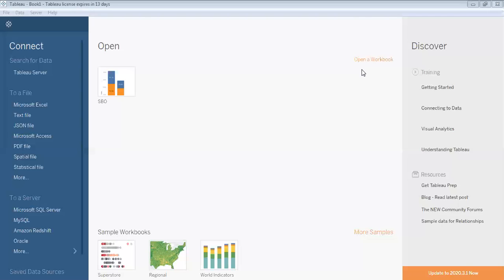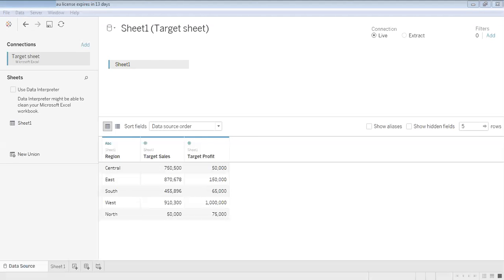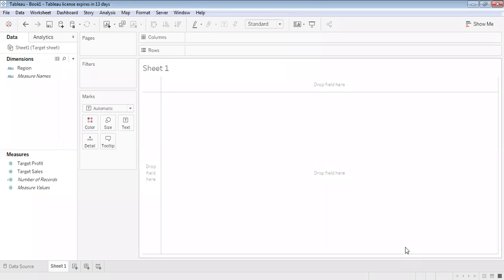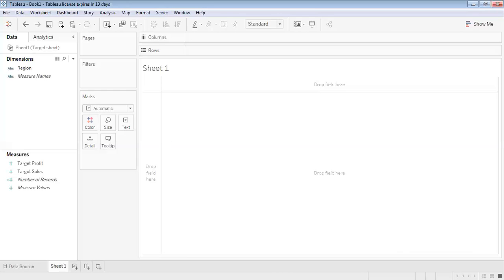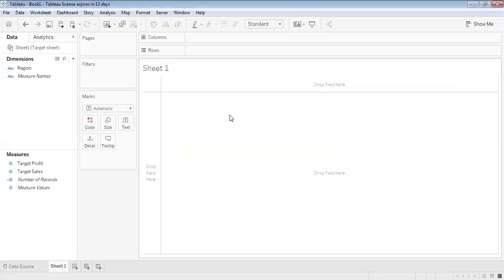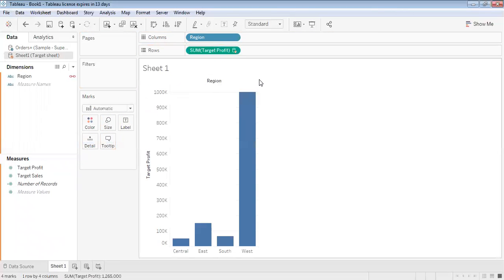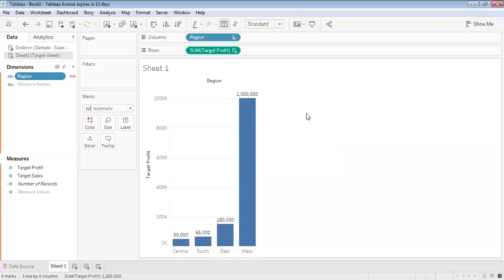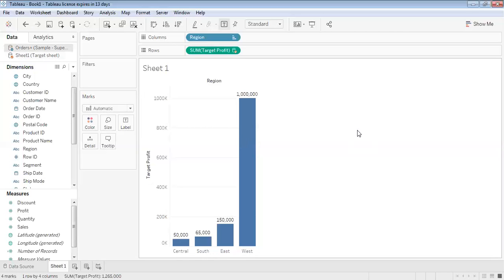Tableau Data Refresh & Blending | Tableau Certification Training | Become a BI Developer | Uplatz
| This session by Uplatz covers the topic of Data Refresh and Blending in Tableau. Learn Tableau to create data visualization, interactive and dynamic dashboards, reports, and charts.

Data refresh and blending are two important concepts in Tableau for ensuring that your data is up-to-date and for combining data from multiple sources. Here's a brief explanation of both concepts:

Data Refresh:
Data refresh in Tableau refers to the process of updating the data in a workbook or data source to ensure that it reflects the most current information available. There are several ways to refresh data in Tableau, including:

1. Manual refresh: You can manually refresh your data by selecting the "Refresh" option in the "Data" menu in Tableau.
2. Automatic refresh: You can set up a schedule to automatically refresh your data on a regular basis. This is particularly useful when working with data sources that are updated frequently.
3. Live connection: If you are working with a live connection to your data source, any changes made to the data source will automatically be reflected in your Tableau workbook.

Data Blending:
Data blending in Tableau refers to the process of combining data from multiple sources into a single view. This is particularly useful when you have data stored in different data sources that you want to analyze together. Some key concepts to keep in mind when working with data blending in Tableau include:

1. Primary data source: The primary data source is the source that provides the foundation for your analysis. This is typically the data source that contains the most important information for your analysis.
2. Secondary data source: The secondary data source is the source that provides additional information to your analysis. This data source is blended with the primary data source to create a single view.
3. Joining vs. Blending: Joining combines data at the row level, while blending combines data at a higher level of aggregation.

By understanding how to refresh data and blend data sources in Tableau, you can ensure that your analysis is always based on the most current and accurate data available.

Tableau is a data visualization and business intelligence software that allows users to create interactive and dynamic dashboards, reports, and charts. It is widely used by businesses, organizations, and individuals to analyze and visualize data in a variety of ways, including graphs, maps, and other visual representations. With Tableau, users can connect to a wide range of data sources, including spreadsheets, databases, and cloud-based platforms, and create visualizations that can be easily shared and accessed by others. Tableau is known for its user-friendly interface, powerful data analytics capabilities, and ability to handle large and complex data sets. It is used in a variety of industries, including finance, healthcare, marketing, and more, to help make data-driven decisions and gain insights into business performance.